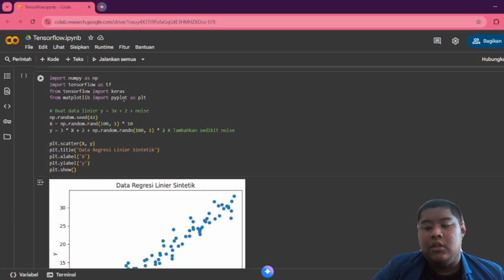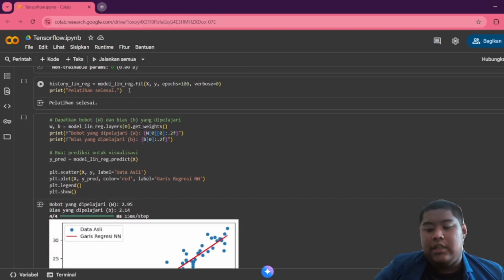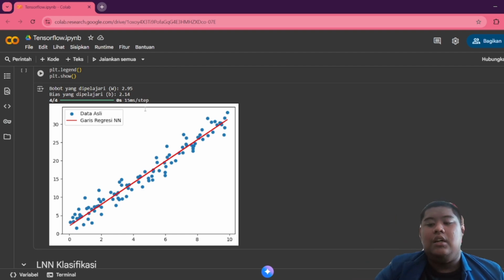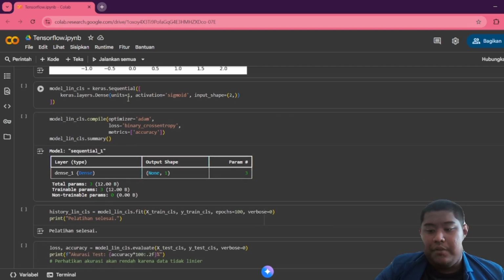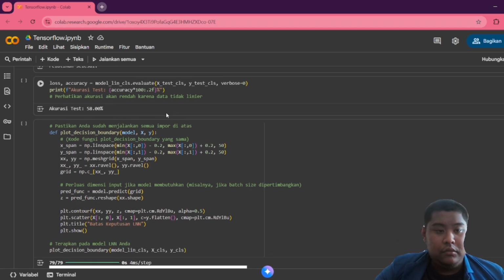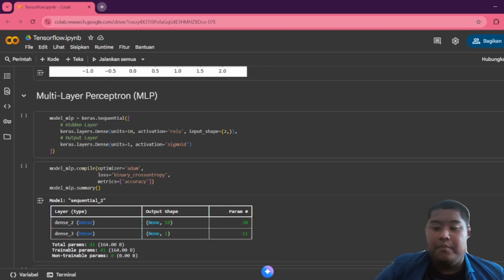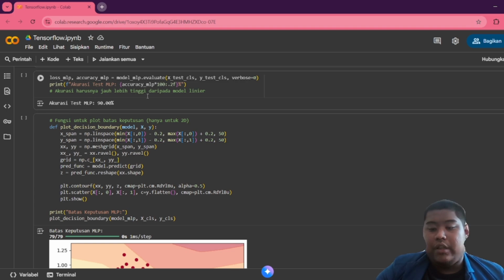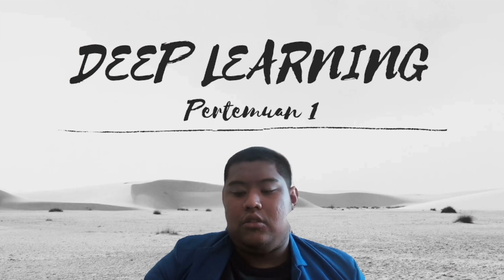202332152_Nixon Timothy Laksonoputra_Laporan 1_B